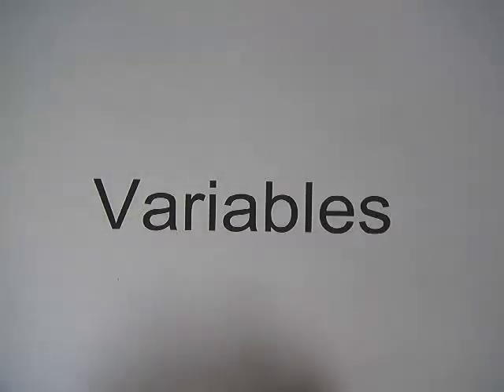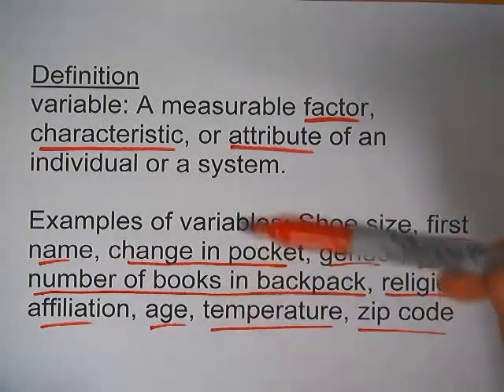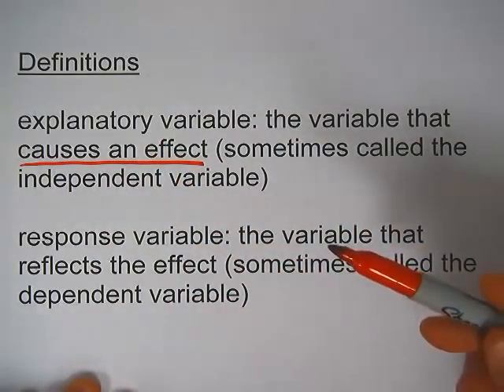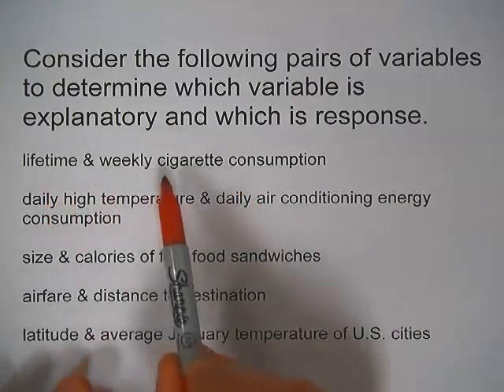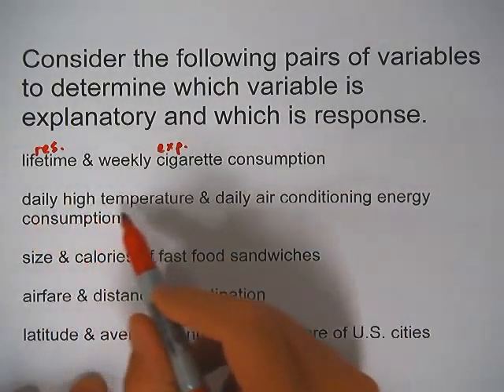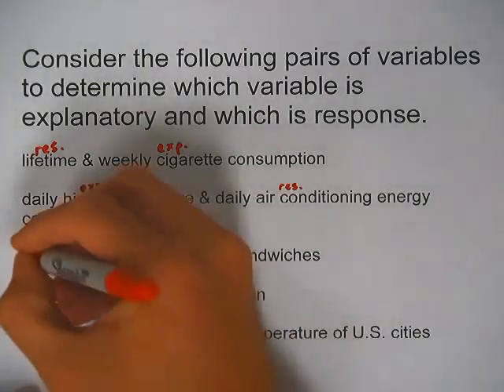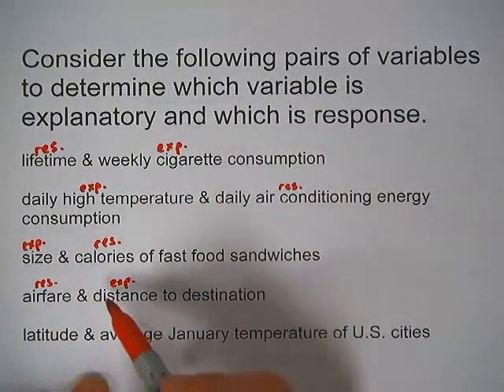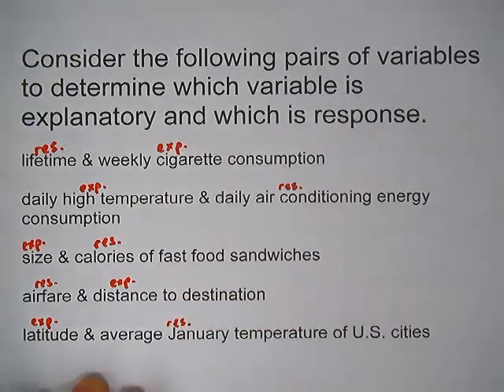1 3 1 Variables